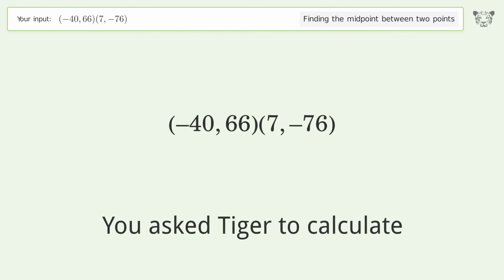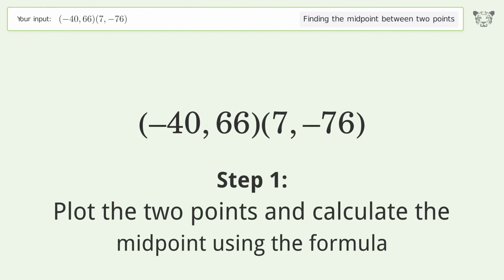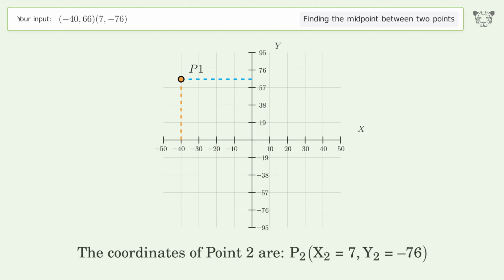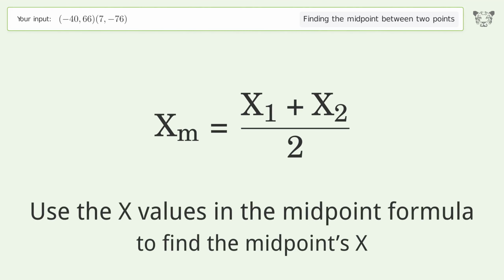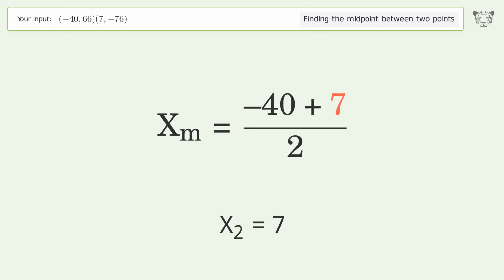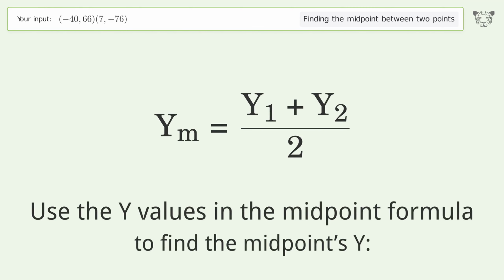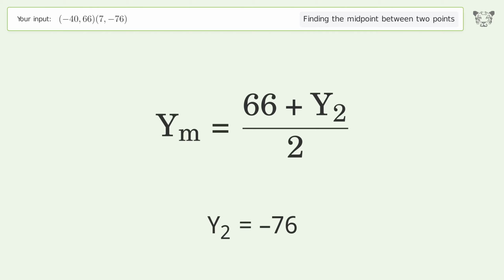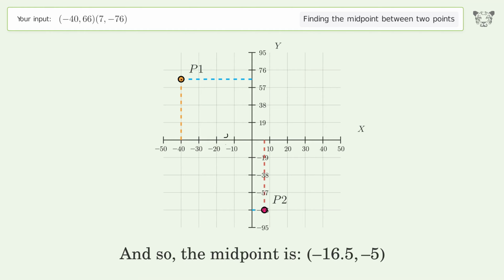Find the midpoint between two points p1 (-40,66) and p2 (7,-76): Step-by-Step Video Solution